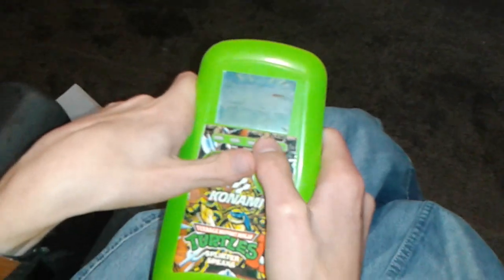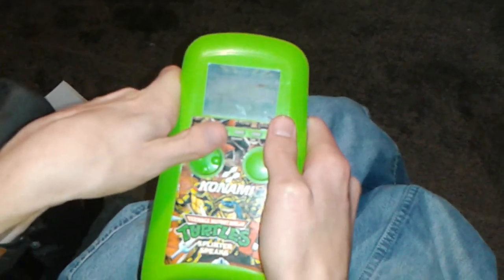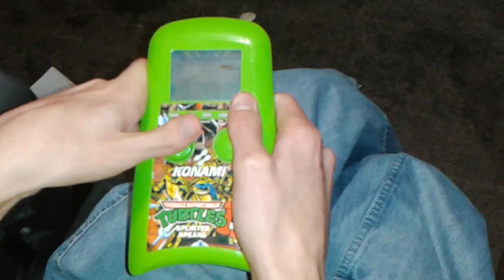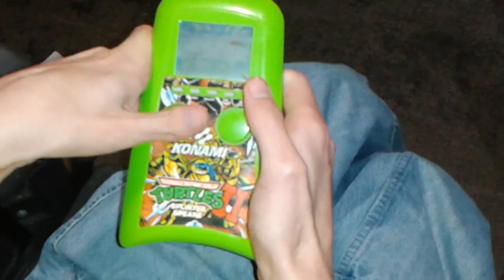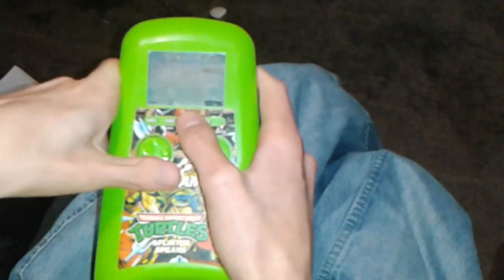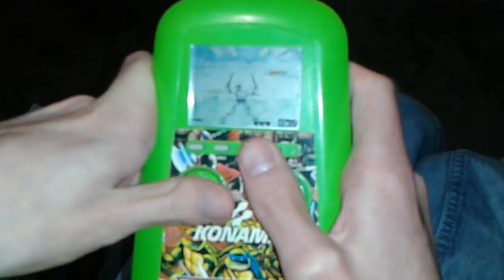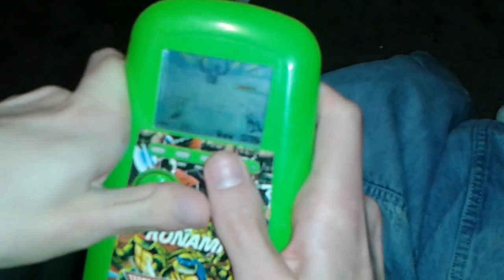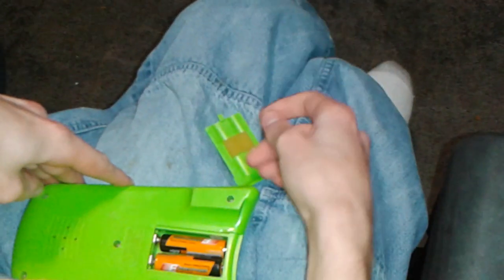Teenage Mutant Ninja Turtles II: Splinter Speaks Konami Handheld LCD Game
Teenage Mutant Ninja Turtles II: Splinter Speaks Konami Handheld LCD Game. Please rate and comment.